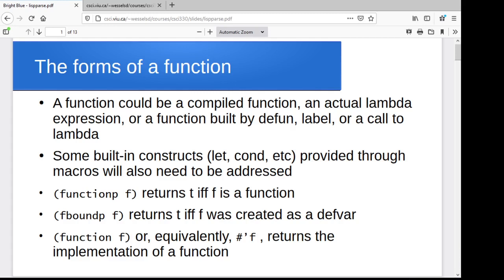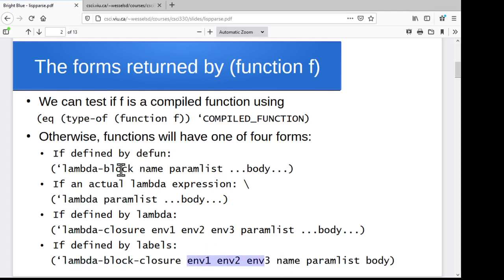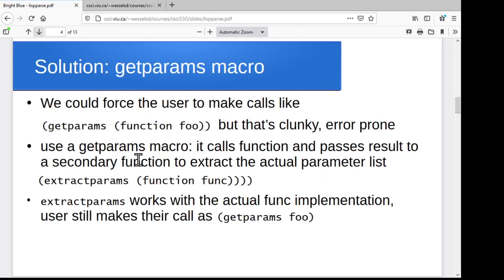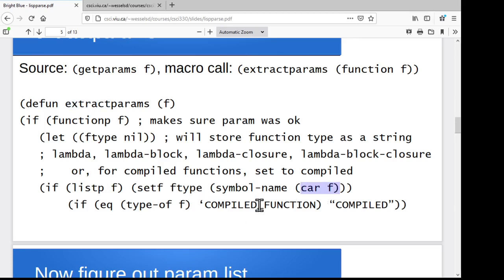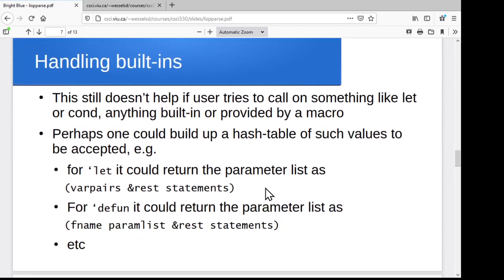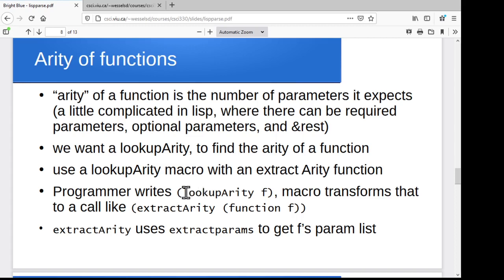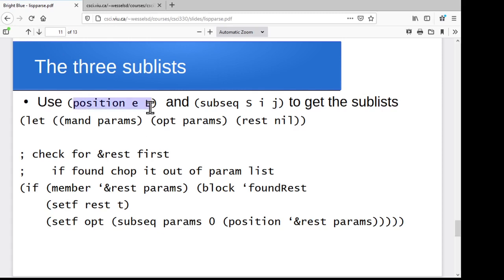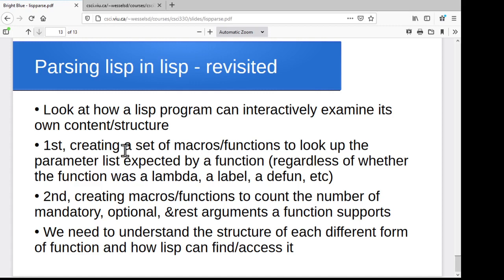Parsing lisp in lisp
An example, focused on function parameter lists, of typical problems and processes in attempting to parse lisp code in lisp.